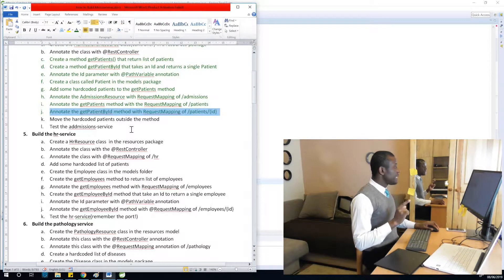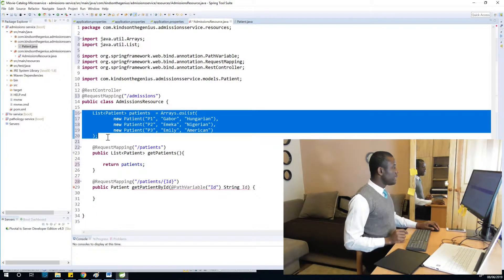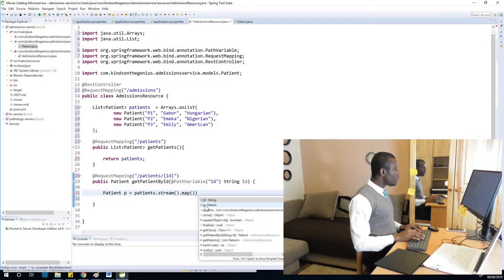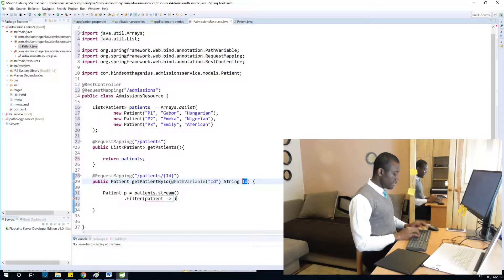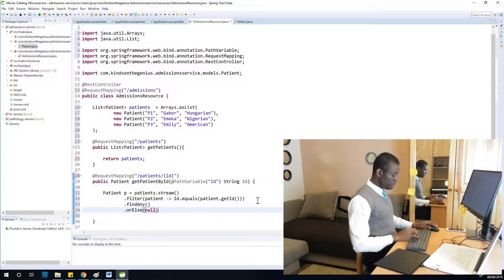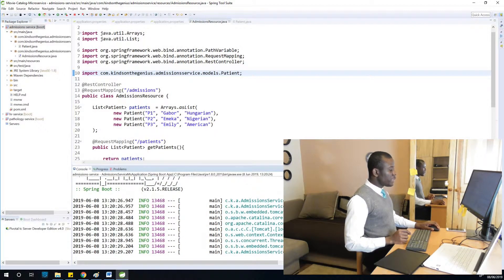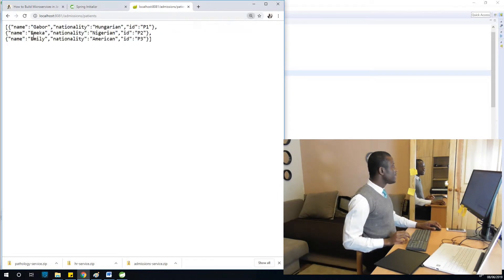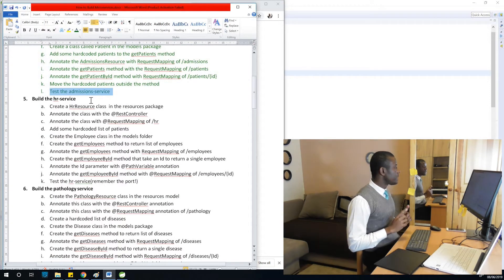8 Write the GetPatientById Method